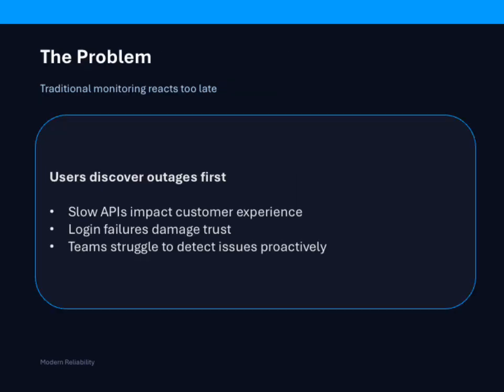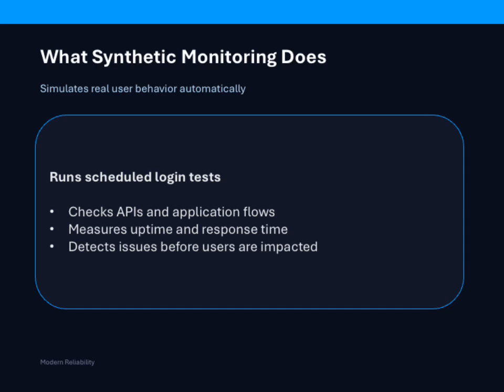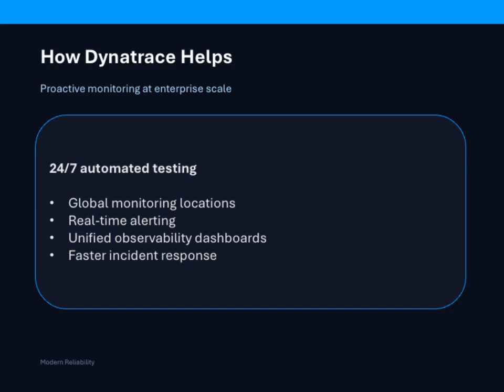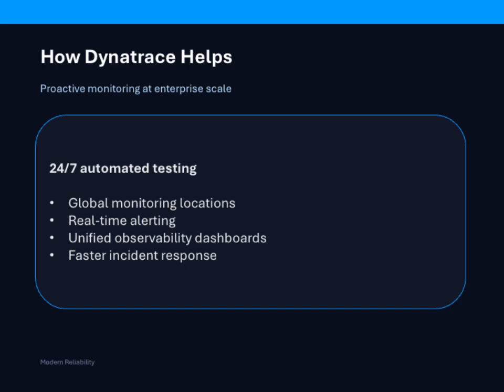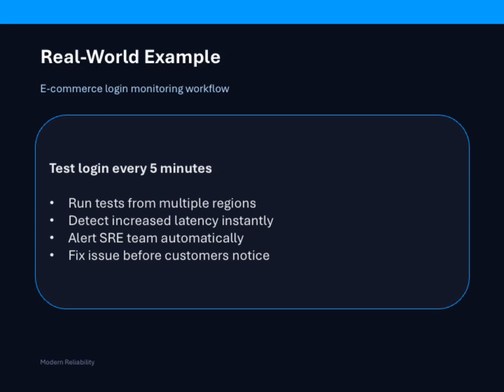What is Synthetic Monitoring in Dynatrace? | Beginner Guide for DevOps & SRE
Learn what synthetic monitoring is in Dynatrace and how DevOps and Site Reliability Engineering (SRE) teams use it to proactively detect application issues before users are impacted.

In this video, we cover:
• What synthetic monitoring is
• How Dynatrace synthetic monitoring works
• Real-world monitoring examples
• Benefits for observability and reliability engineering
• Synthetic monitoring vs reactive monitoring

Topics covered:
Dynatrace tutorial
Synthetic monitoring
Observability
DevOps
Site Reliability Engineering
Cloud monitoring

00:00 Introduction
00:35 The Problem
01:30 What is Synthetic Monitoring?
03:00 How Dynatrace Helps
04:30 Real-World Example
05:50 Key Takeaways